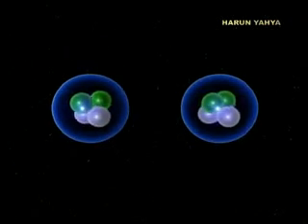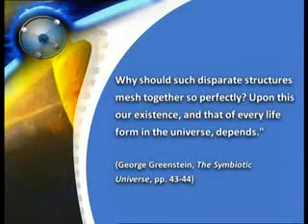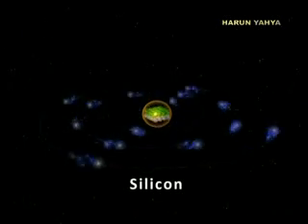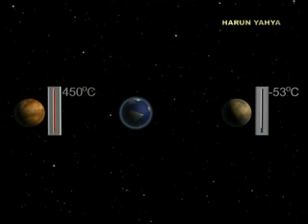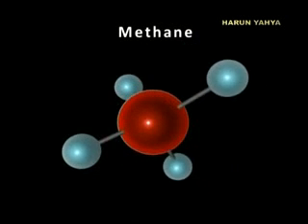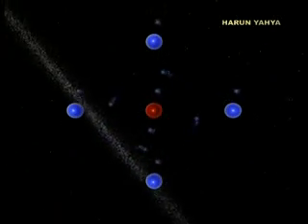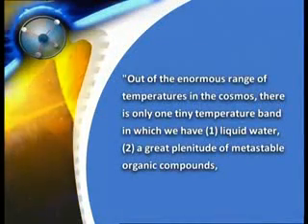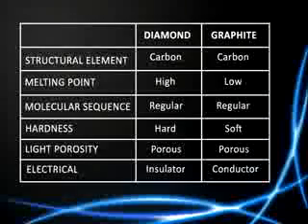Carbon The miraculous element (HARUN YAHYA)